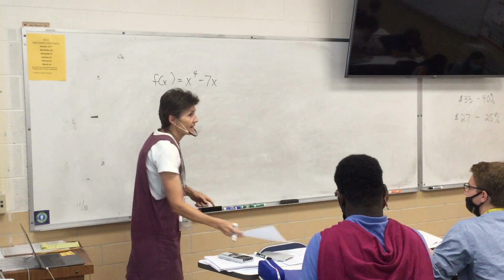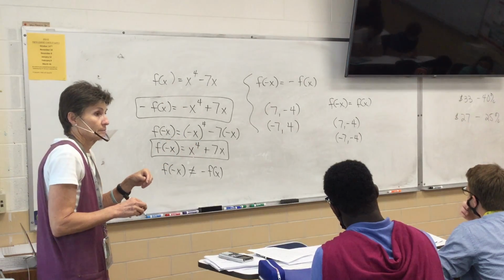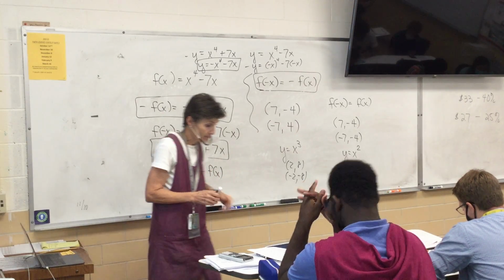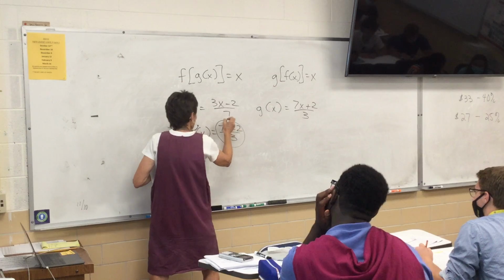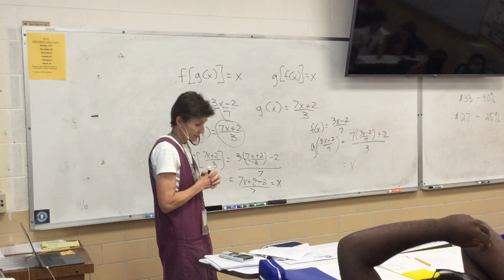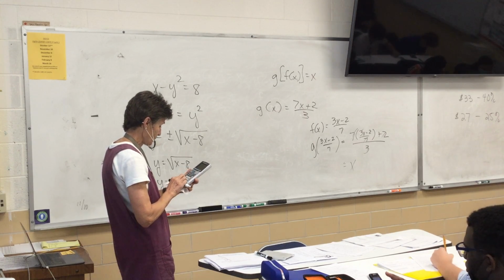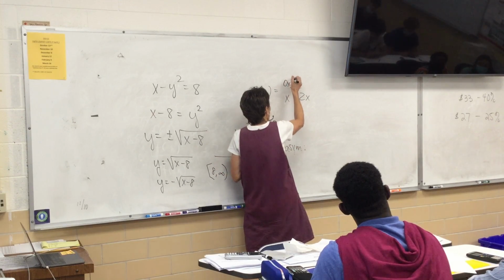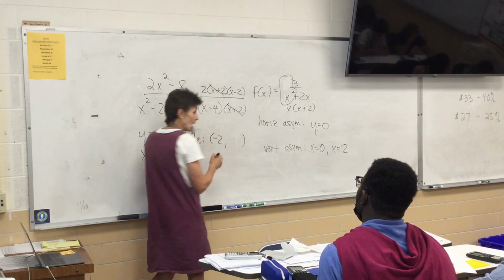Precal X Chapter 1 Review Sheet (assorted)